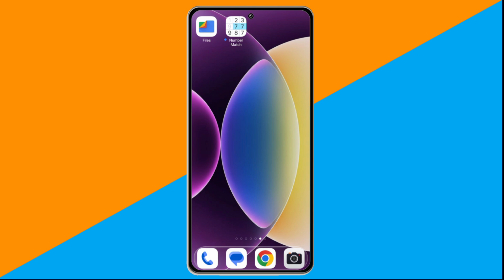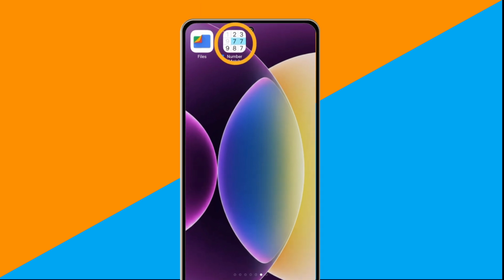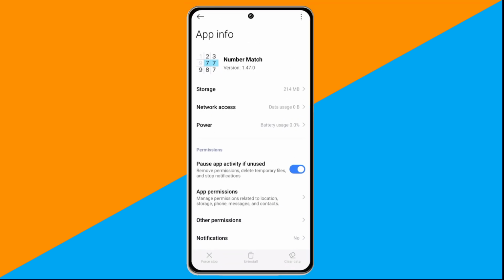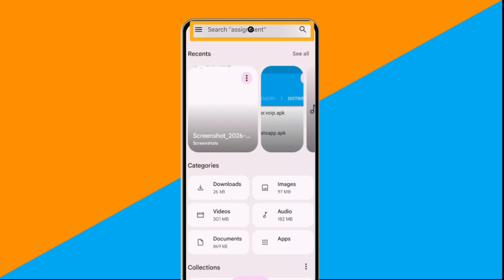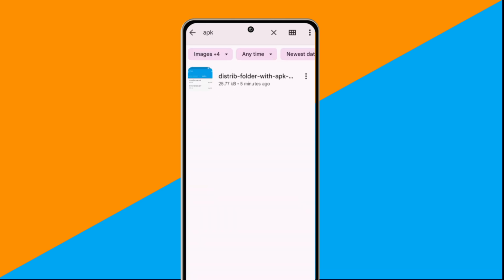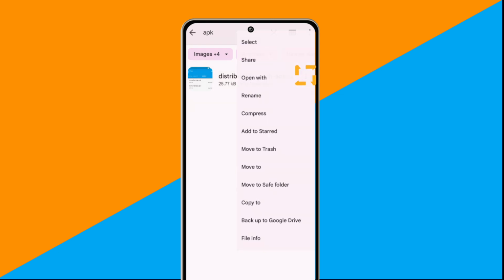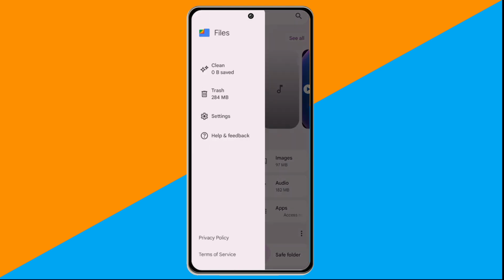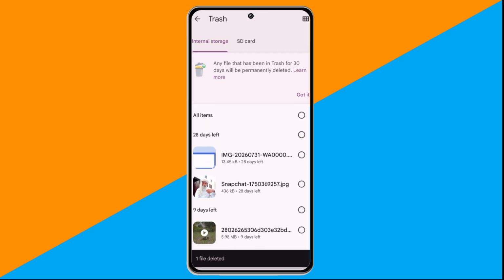How to Remove APK Files from Your Android Phone (Free Up Storage)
Want to delete unwanted APK files from your Android phone? 📱🗑️

In this beginner-friendly tutorial, I'll show you how to remove APK files from your Android phone to free up storage space and keep your device organized. You'll learn where APK files are stored, how to delete them safely using your file manager, and the difference between deleting an APK file and uninstalling an app.

This guide works on Samsung Galaxy, Google Pixel, Xiaomi, OnePlus, Motorola, OPPO, Vivo, Realme, and most Android phones.

🧠 What You'll Learn:
Remove APK files from Android
Find downloaded APK files
Delete APK installer files
Free up storage space
Use the Files app or File Manager
Understand the difference between APK files and installed apps
⚡ Quick Steps

✔ Open the Files or File Manager app 📂
✔ Go to the Downloads folder or the folder where the APK file is saved
✔ Locate the .apk file you want to remove
✔ Tap and hold the APK file 🗑️
✔ Select Delete and confirm the action ✅
✔ Empty the Trash (if your file manager has one) to permanently remove the file

💡 Bonus Tip

Deleting an APK file only removes the installation package—it does not uninstall the app if it's already installed. To remove the app itself, go to Settings → Apps, select the app, and tap Uninstall.

💡 Works on Samsung, Google Pixel, Xiaomi, OnePlus, Motorola, OPPO, Vivo, Realme & other Android phones | Beginner-friendly | Updated for 2026